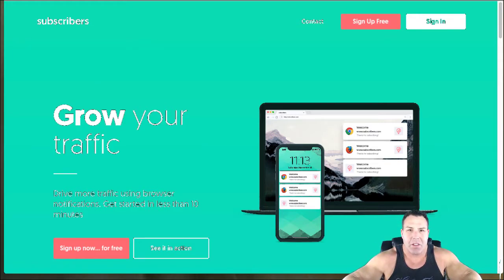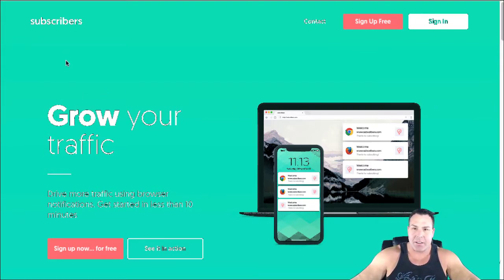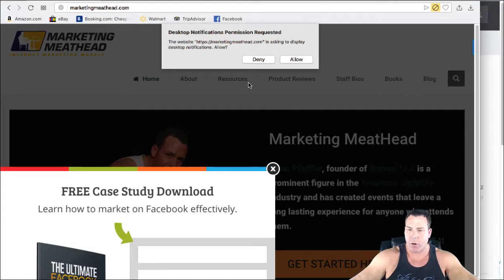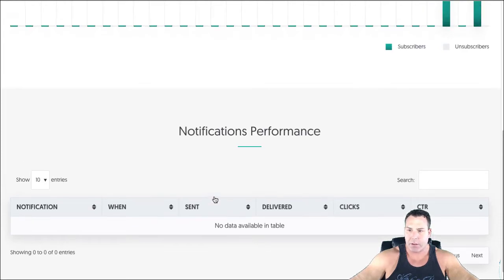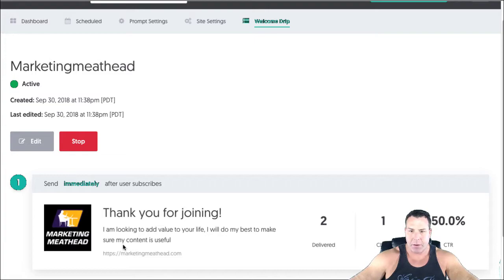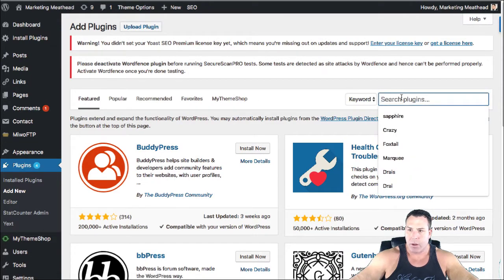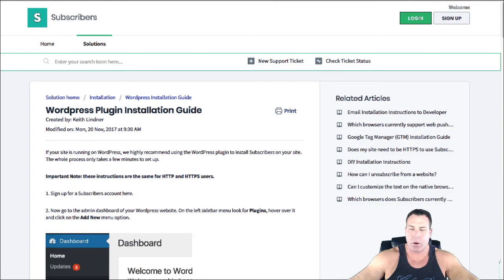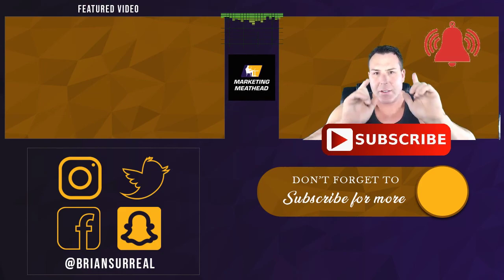How to Set Up Push Notifications on Word Press for FREE With Subscribers.com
✅ Are you maximizing your profits through conversions? Get Your 2019 Landing Page Guide and Checklist

I am sure you have seen then little browser pop up "Allow Notifications"

In this Video, I teach you how to set up and install a FREE push notification from subsribers.com

This a a step by step tutorial that takes all of 5 min and you are off the the races for your blog or web site.